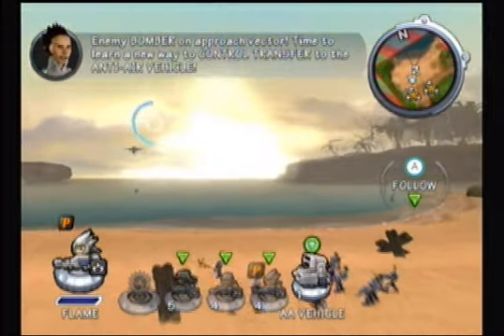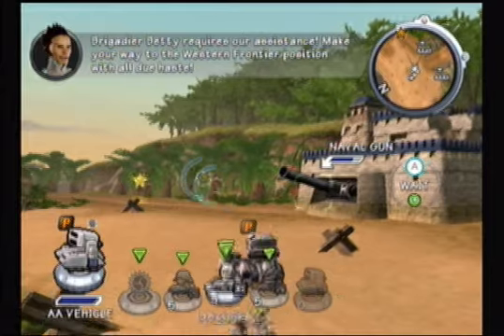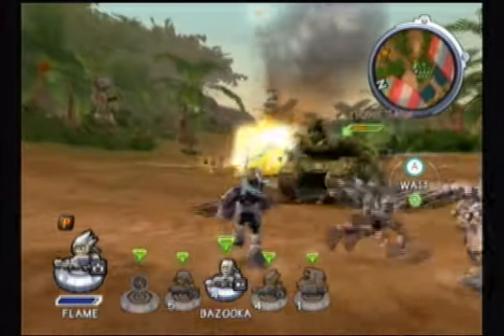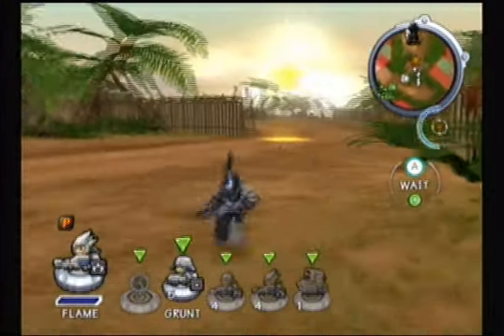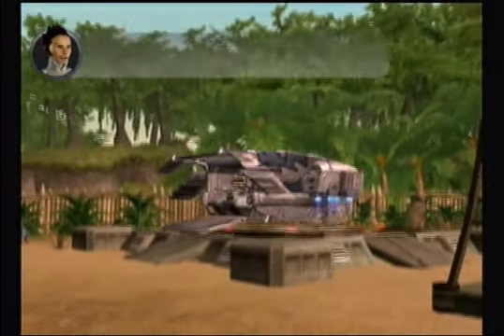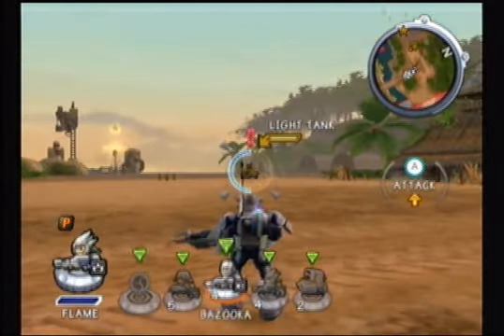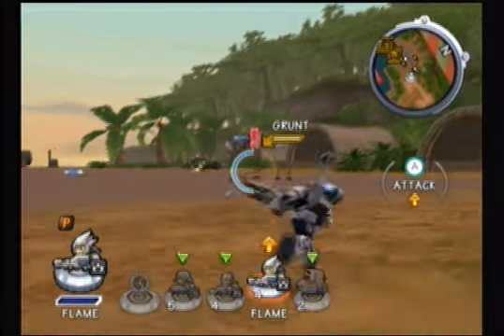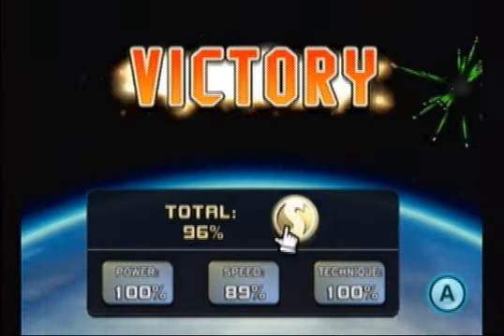Let's Play Battalion Wars 2 -3: Rally the Defenses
It looks like the Anglo Isles are giving it everything they've got to search for that superweapon. I need to help Admiral A-Qira get rid of these invaders before they do any more damage.